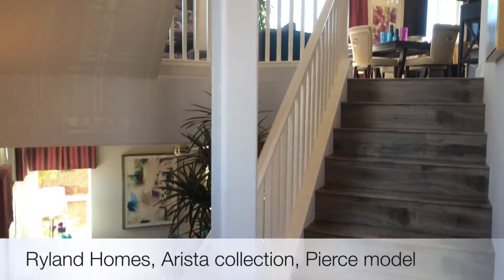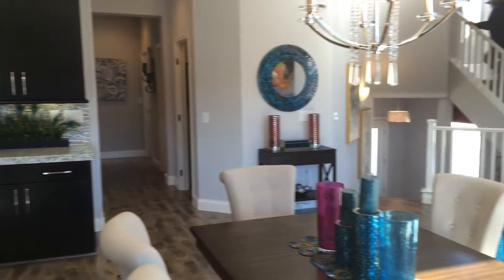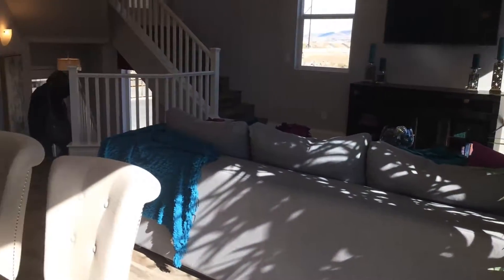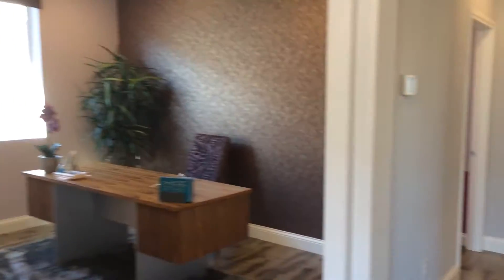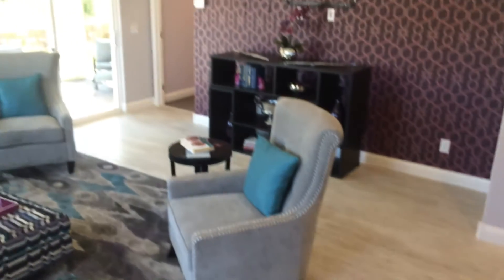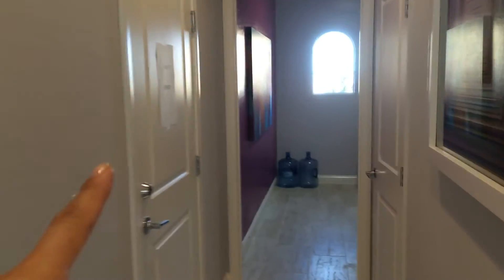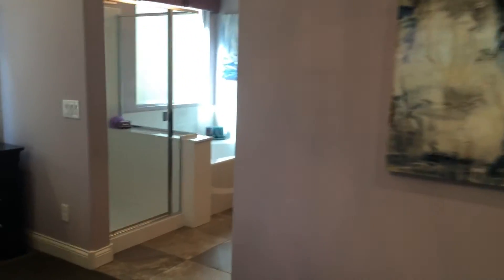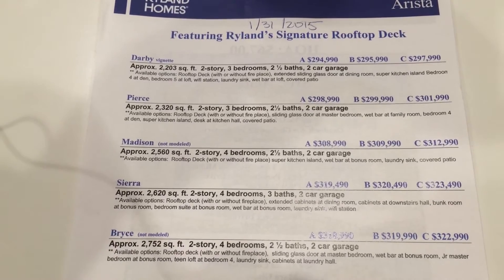Ryland Homes- Arista in Henderson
This is the Pierce model with 2320sf. 2-story with a rooftop deck and view of the Las Vegas Strip. Prices starting at $298,990